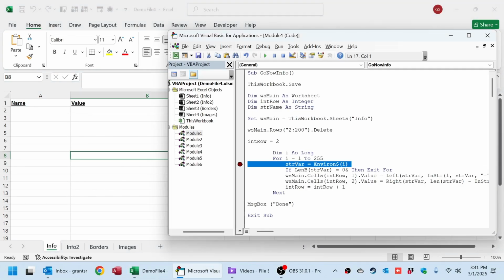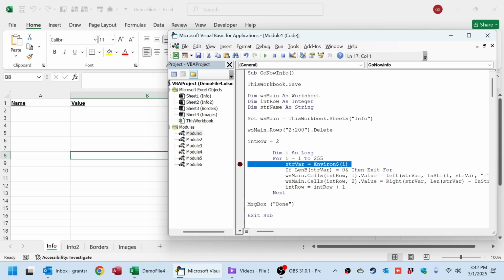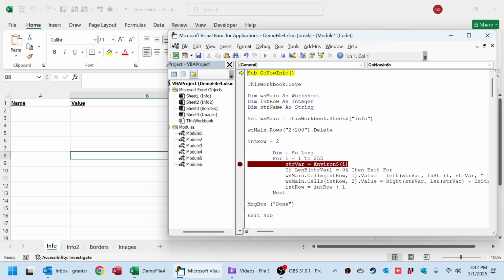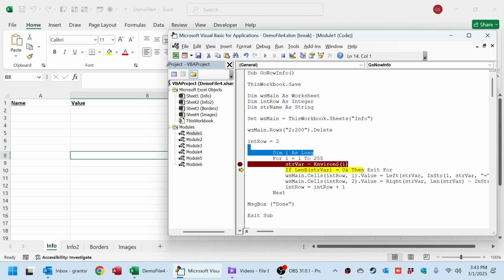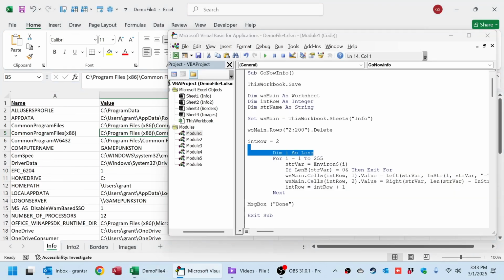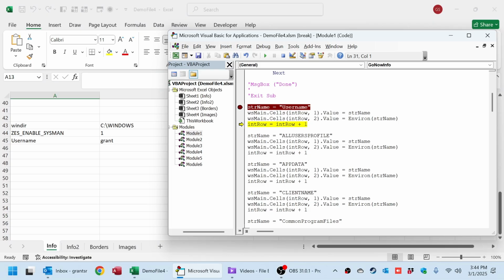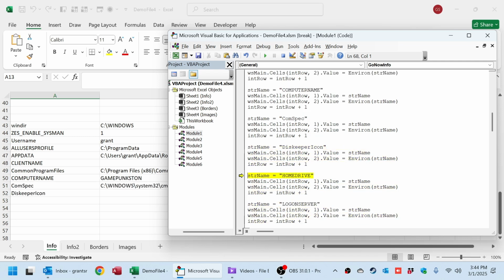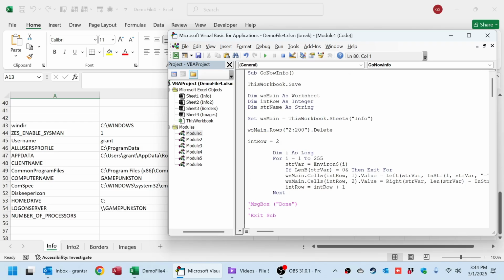Getting System Environment Information with VBA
In this YouTube video, we’ll show you how to use VBA to get system environment information with the `Environ` function in Excel. Whether you're working on automating tasks or need system-related data for your project, this powerful tool in VBA allows you to retrieve details about your computer’s environment easily.

The `Environ` function in VBA can be used to access a variety of system information, such as the operating system version, user name, computer name, and more. In this tutorial, we'll demonstrate how to call the `Environ` function to retrieve specific environment variables, making it simple to get valuable information like the current user’s login name, the system's path, or the temporary directory being used.

We’ll walk you through the following:
- Understanding the syntax of the `Environ` function.
- Accessing common system environment variables such as "USERNAME", "COMPUTERNAME", "TEMP", and "OS".
- Using VBA to display environment information in a message box or within your Excel workbook.

This tutorial is perfect for Excel users, developers, or anyone looking to integrate system environment data into their VBA projects. Whether you're troubleshooting, customizing applications, or enhancing automation, the `Environ` function can be a useful tool to include in your VBA toolkit.

By the end of the video, you’ll have a clear understanding of:
- How to use the `Environ` function in VBA to retrieve environment variables.
- How to incorporate this system information into your Excel applications.
- Practical examples of how environment data can be applied in automation tasks.

If you’re looking to expand your VBA knowledge and make your Excel projects more powerful, this video is for you!